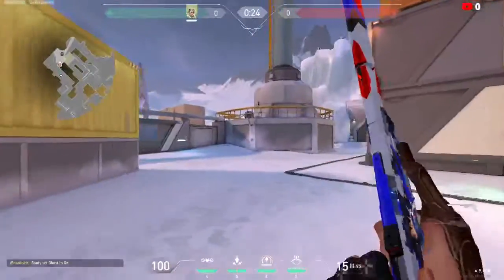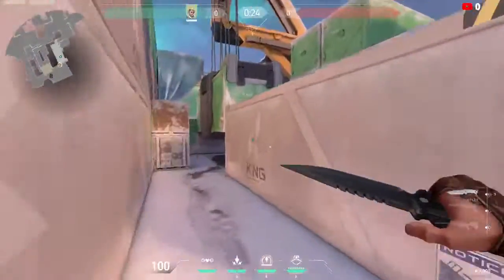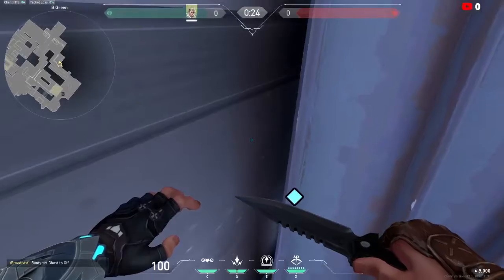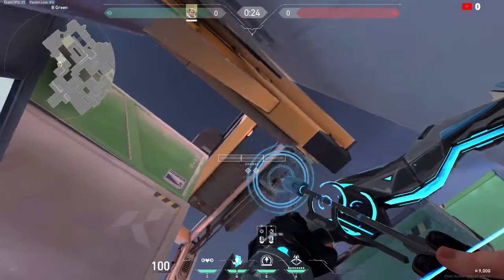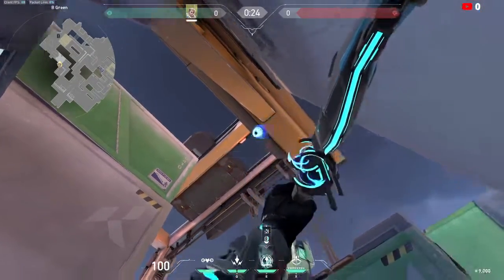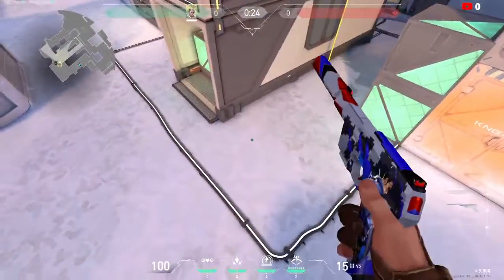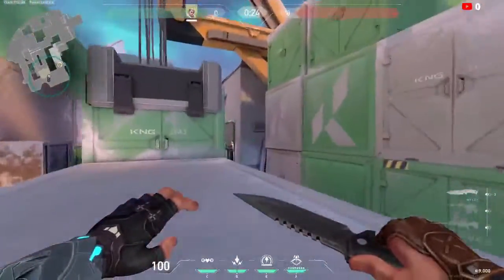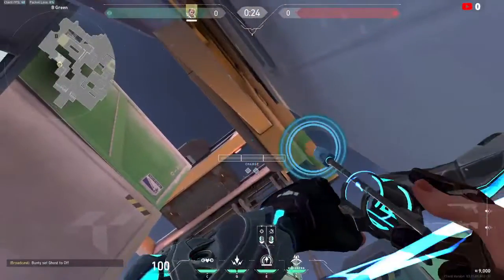Sova B Site Open Plant Shock Dart || Icebox map || How to Sova